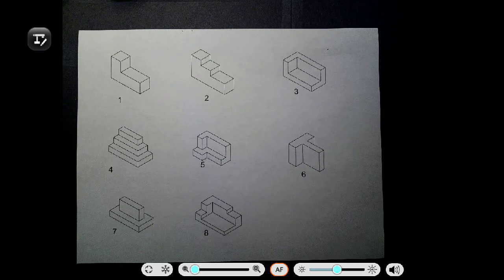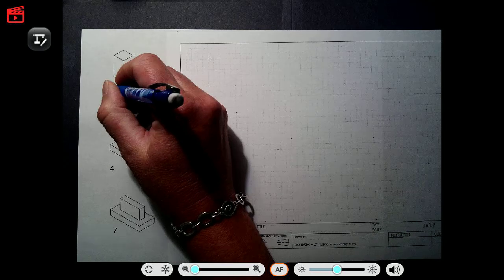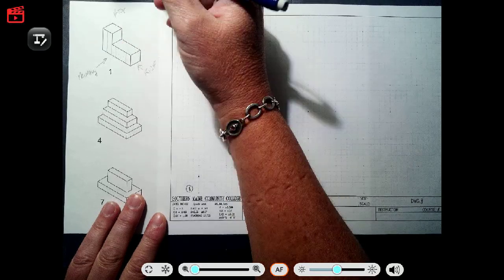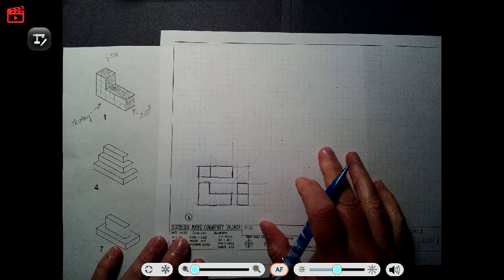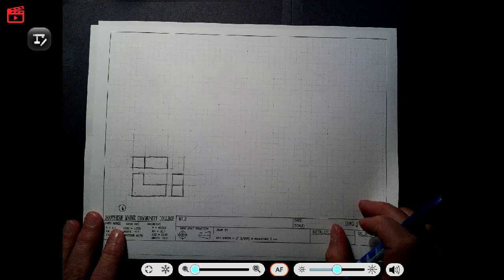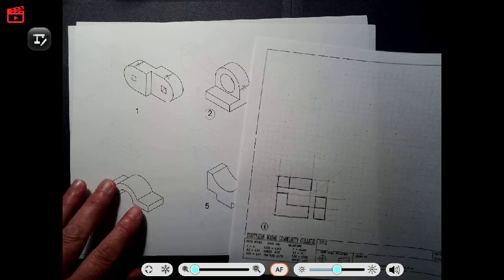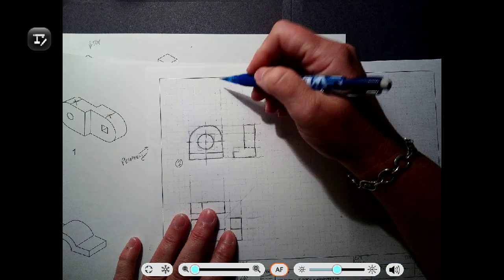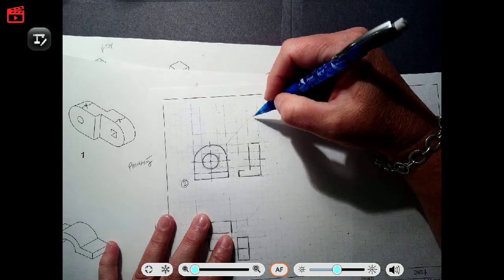OrthoSketchesDemo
For Print Reading at SMCC Architectural and Engineering Design class.  Demonstration of 3rd angle orthographic projection techniques.